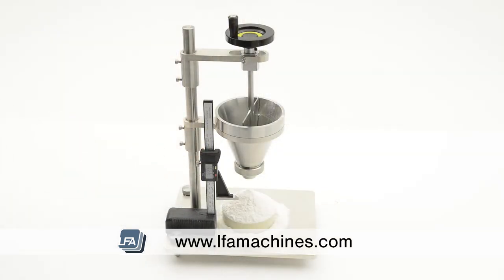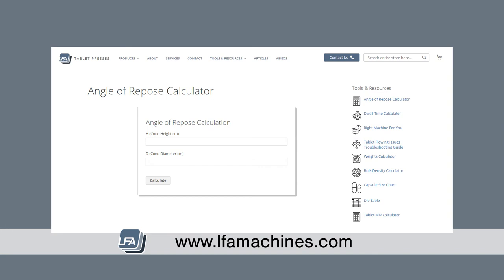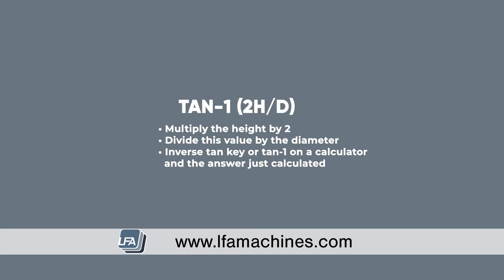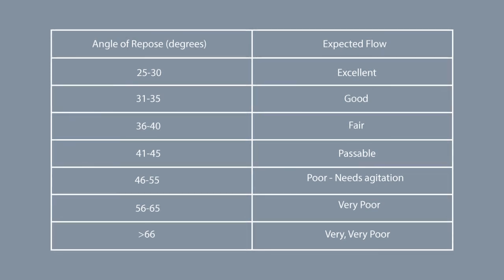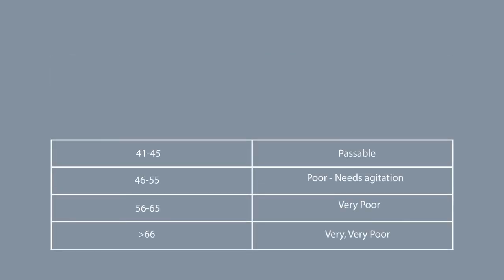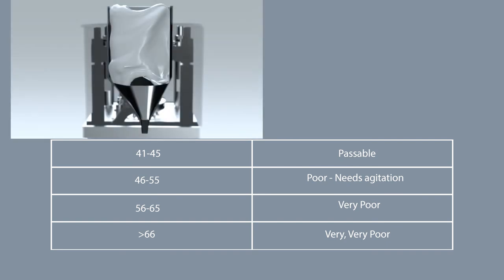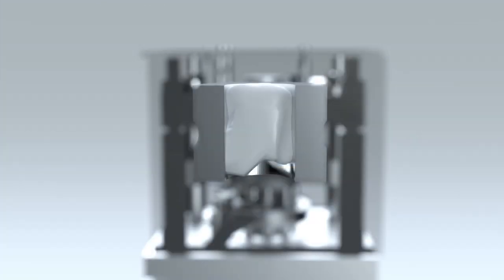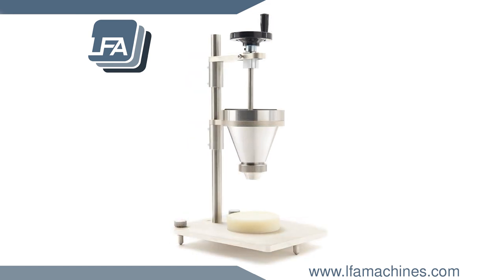Angle of Repose Explained | LFA Machines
In this video, we're going to explain what is the angle of repose and how to measure it. We're going to be using LFA's ART-1 to explain.

United States
6601 Will Rogers Blvd
Fort Worth
Texas
76140
United States

United Kingdom
Unit 4b Rowood Estate
Murdock Road
Bicester
Oxfordshire
OX26 4PP
United Kingdom
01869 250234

Taiwan
7F.-5, No.2, Sec. 2
Taiwan Blvd.
West Dist.
Taichung City 403
Taiwan